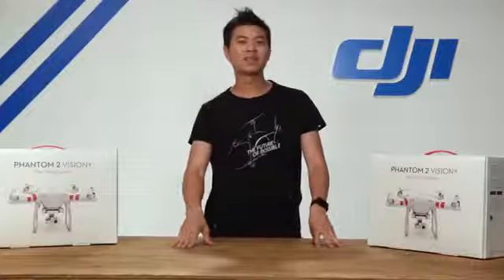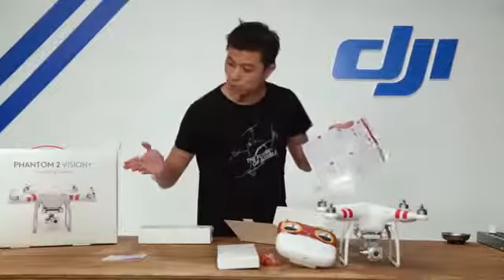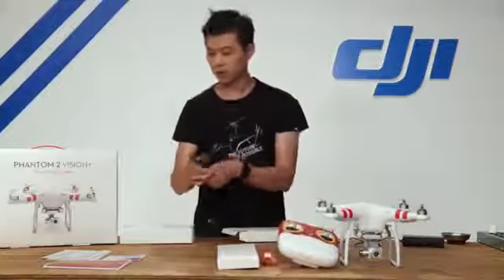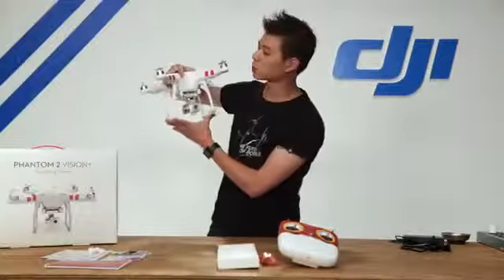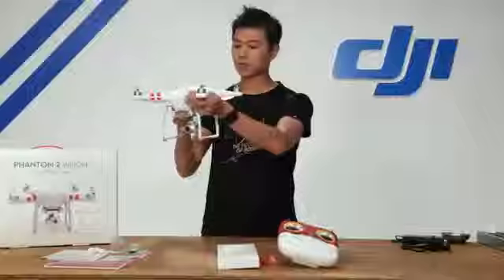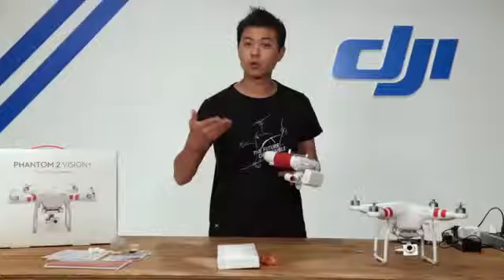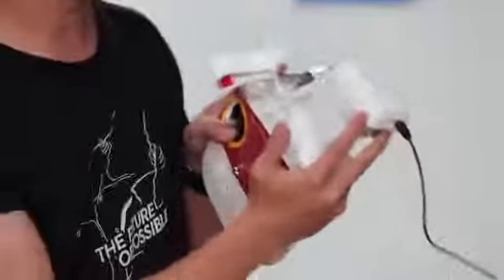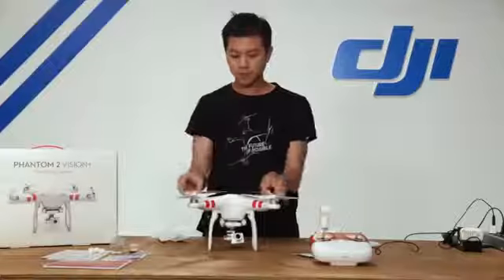Phantom 2 Vision Plus - Flight preperation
Purchase directly through the manufacture for cheapest price, plus if you purchase with this link you will get an extra $25 credit: